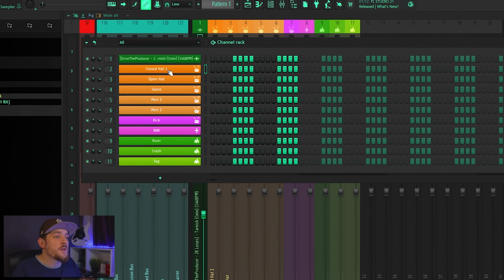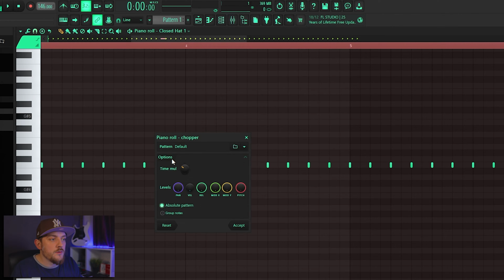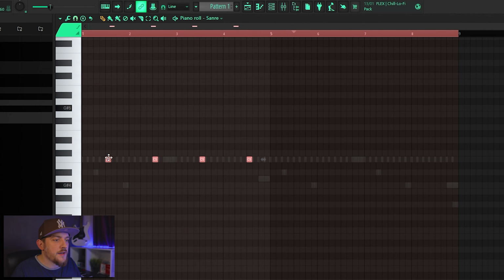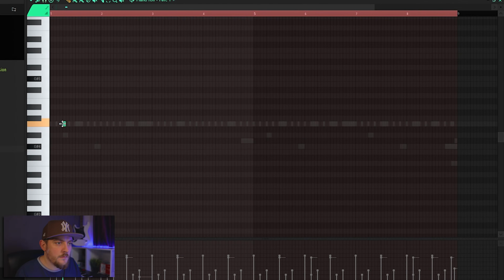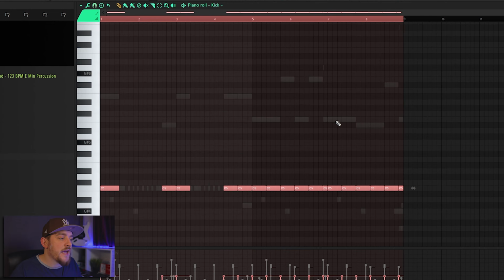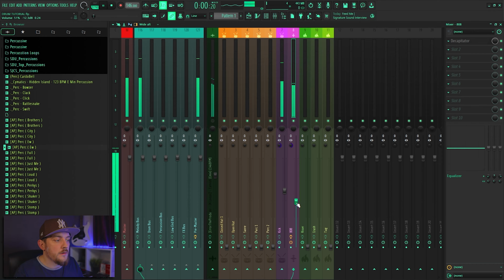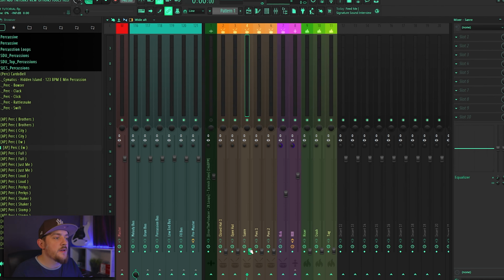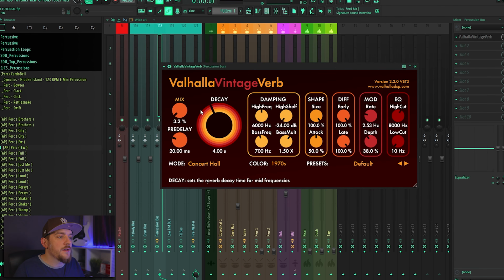HOW TO MAKE TRAP DRUMS THAT KNOCK HARD | FL STUDIO 21 DRUM TUTORIAL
In this video I will be showing you how to make trap drums that knock in fl studio 21.

Tags (IGNORE)